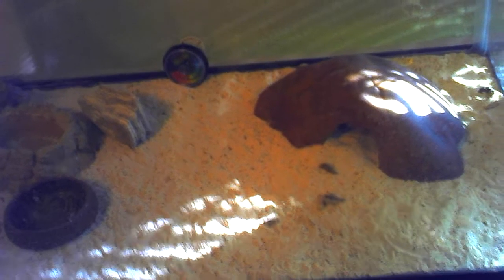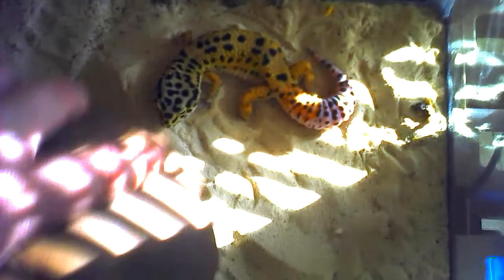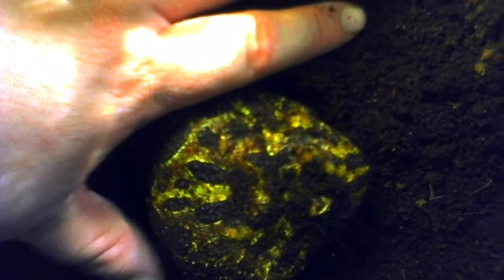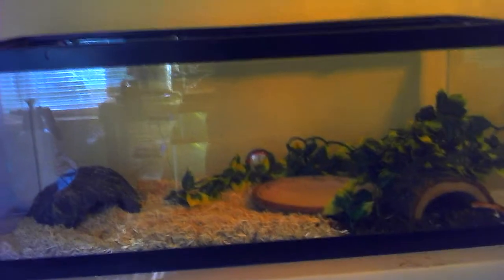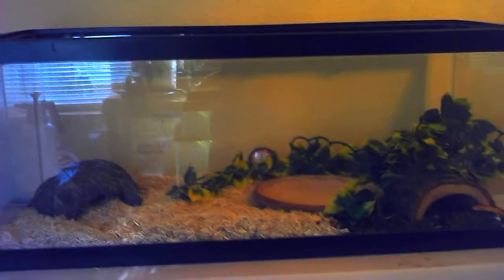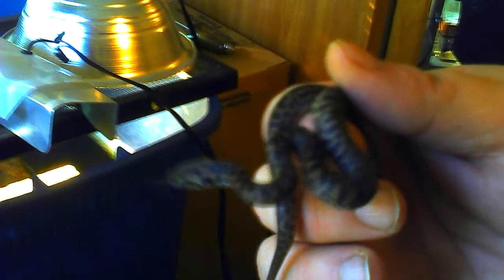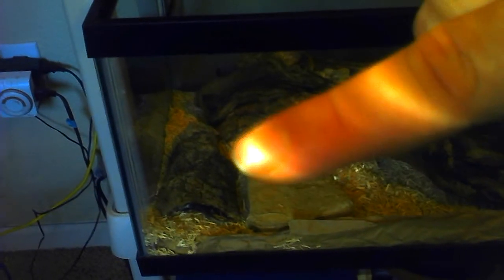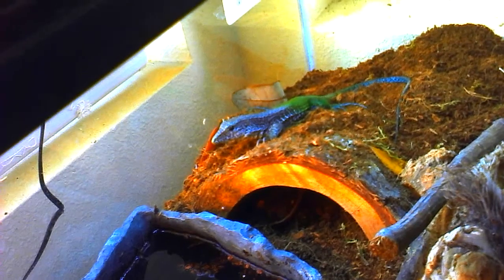Reptile Collection October 2013!!!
This is a video of my reptile collection so far. Sorry it is shaky. I hope to do better videos in the future. If you have any video requests about the reptiles I have just message me. Thanks.
1. Leopard Gecko- Greedo
2. Pac-Man Frog- Jabba
3. False Map turtle tank- Mona
4. Albino Cornsnake- Grima
5. Spotted Python- Akurra
6. Green Ameiva- Boga